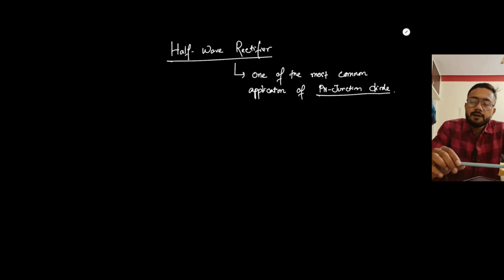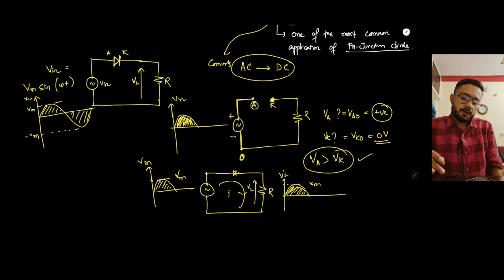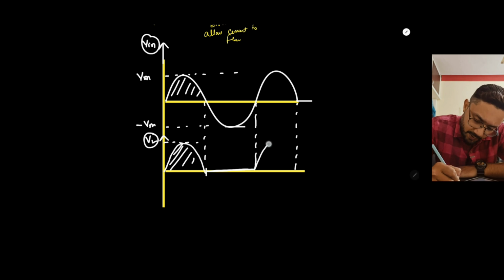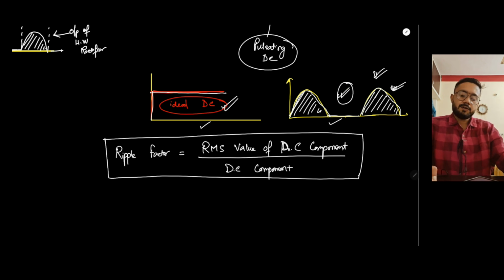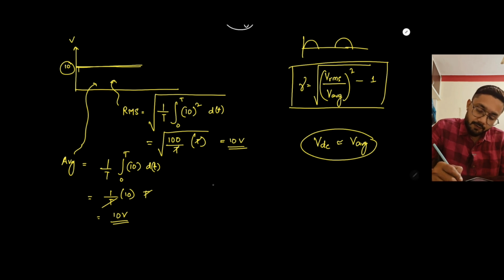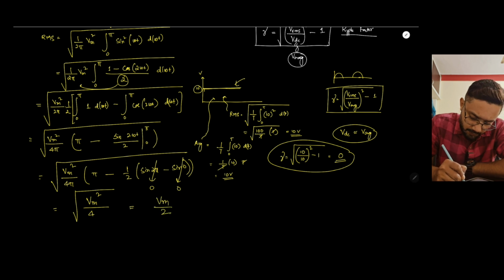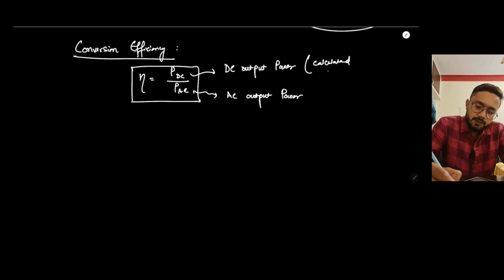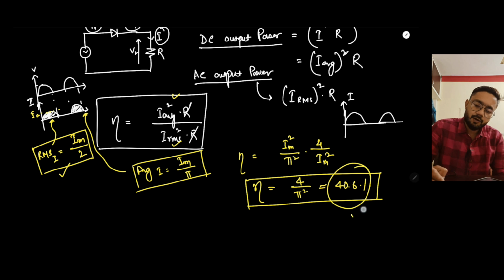L6: Half Wave Rectifier (with R Load)